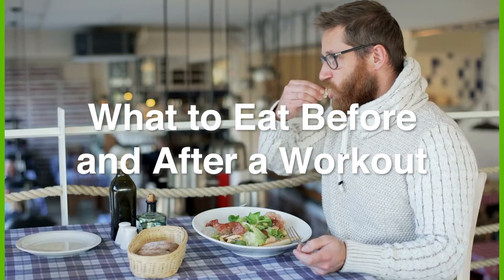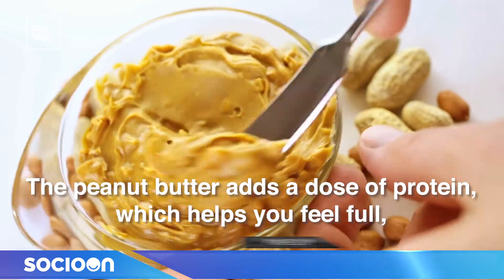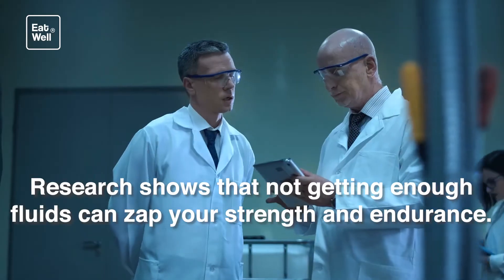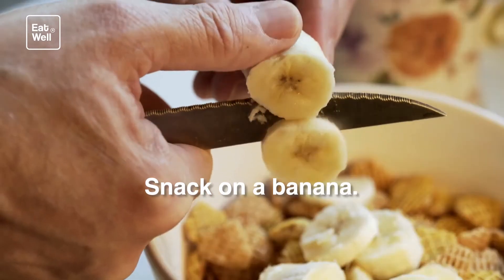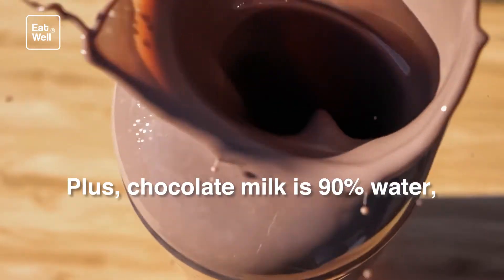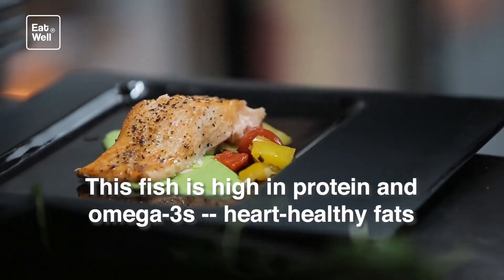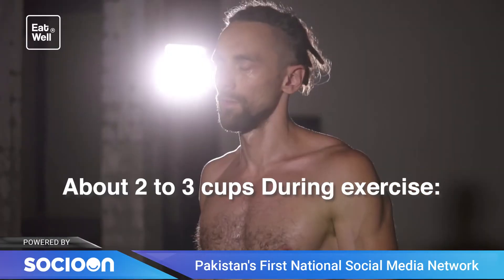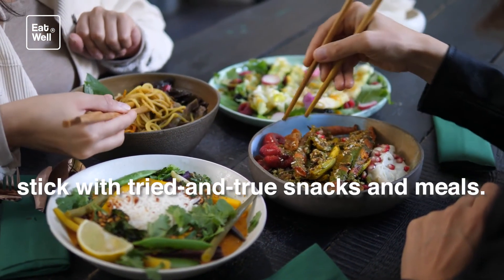What to Eat Before and After a Workout | Eat Well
What to Eat Before and After a Workout

Power Up
The right foods before and after exercise can boost your results. Like a car uses gas, your body burns carbohydrates for fuel. They give you the energy to power through that jog or fitness class. When you’re done, refueling with a combination of protein and carbs can help you rebuild muscle. Ready to make the most of your workout?

Time It Right
Aim to have a snack or mini meal 1 to 3 hours before your workout. You can have tummy troubles if you chow down right before. That’s because more blood goes to your muscles during exercise, leaving less for digestion. After exercise, your body is ready to refuel and rebuild muscle tissue. Eat or drink within an hour of finishing.

Before: PB&J
The bread and jelly in this lunchbox staple serve up the carbs. They give you the energy your muscles need during exercise. The peanut butter adds a dose of protein, which helps you feel full, and that can help fend off post-workout cravings and binges. In fact, research shows that eating small amounts of peanuts can help you maintain a healthy weight. Headed on an easy walk or to yoga class? Half a sandwich may be all you need.

Before: Oatmeal With Low-Fat Milk and Fruit
Do you work out in the morning? Start your day with a bowl of high-fiber, whole grain oatmeal and fruit. Your body digests the carbs in this combo more slowly, so your blood sugar stays steadier. You’ll feel energized for longer. For an extra dose of protein and bone-building calcium, stir in some low-fat milk.

Before: Fruit-and-Yogurt Smoothie
Smoothies are easy to digest, so you won’t feel sluggish during your workout. But many store-bought versions are high in added sugar. Whip up your own version with protein-rich yogurt and fruit, which packs in energy-boosting carbs. Blend it with water or ice to help you stay hydrated. Research shows that not getting enough fluids can zap your strength and endurance.

Before: Trail Mix
It’s known as a hiking staple, but trail mix is a good snack for any workout. Raisins give you a quick hit of energy that’s easy on the stomach. Mix a small handful of them with a few almonds, which are high in protein and heart-healthy unsaturated fat. They also have an antioxidant that may help your body use oxygen better -- and give you better exercise results.

Before: Low-Fat Latte and an Apple
If you’re a coffee drinker, sip a latte before that morning or lunchtime fitness class. You’ll get protein from the milk, and the caffeine may ease muscle soreness. Pair it with an apple for high-quality carbs. One warning: Caffeine can mess with your sleep, so avoid it in the afternoon. You could swap the latte for a glass of low-fat milk or piece of string cheese.

Before: Banana
Only have 5 or 10 minutes before your workout? Snack on a banana. Their easy-to-digest carbs power you up without weighing you down. They’re also a good source of antioxidants and potassium, a mineral that may help prevent muscle cramps. Toss one into your gym bag for a last-minute snack.

After: Egg and Whole-Wheat Toast
The toast’s carbs put back the energy you burned during exercise, while its fiber keeps your blood sugar levels even. Serve it with an egg to boost your results. They’re a complete protein, which means they have all nine of the essential amino acids your body uses to build muscle. No time for a post-workout scramble? Pack a hard-boiled egg with a whole-grain roll or crackers. /p

After: Chocolate Milk
This childhood favorite has the ideal ratio of carbs to protein -- about 4 to 1 -- to refuel and rebuild your muscles. One study found that athletes who had a glass after a workout recovered faster than those who had a carb-only sports beverage. Plus, chocolate milk is 90% water, so it replaces some of the fluids you lose during exercise.

After: Whole-Grain Turkey Wrap
After you wrap up your workout, whip up this easy snack or lunch. The whole grains give you high-fiber carbs, while the turkey has 19 grams of protein per 3-ounce serving. Swap the mayo for creamy avocado -- it’s high in potassium and magnesium, two minerals that can fend off muscle cramps. Bonus: Avocado is also packed with heart-healthy unsaturated fats and plenty of vitamins.

After: Greek Yogurt and Fruit
One cup of this creamy treat offers 20 grams of protein. You can add even more nutrition by topping your bowl with fruit to add energy-boosting carbs. If you use antioxidant-rich blueberries, you’ll get even more benefit. Research shows that eating them after a workout can help with the muscle inflammation brought on by exercise.